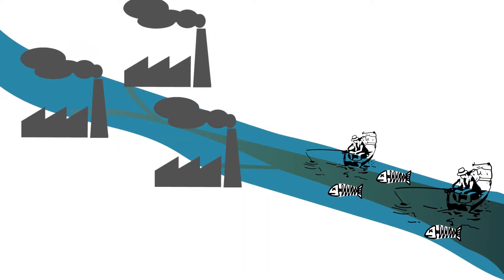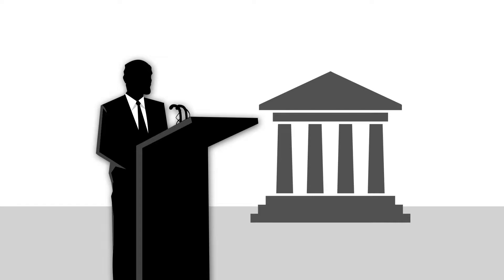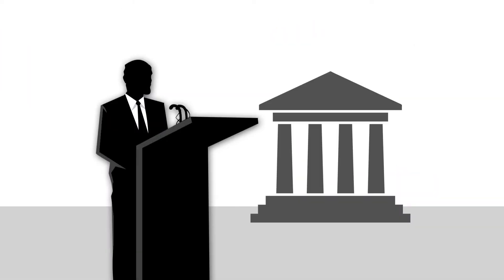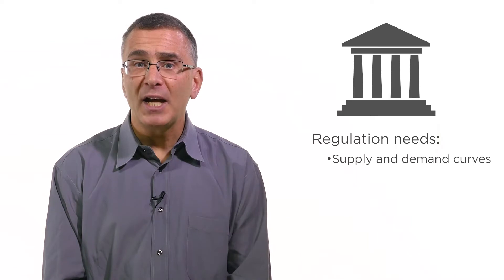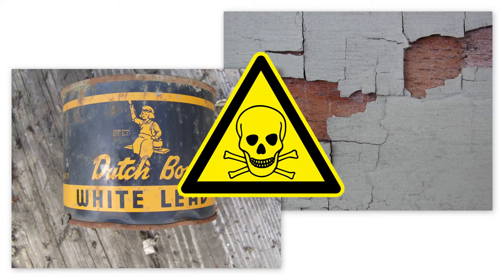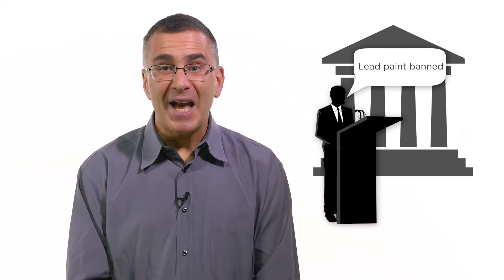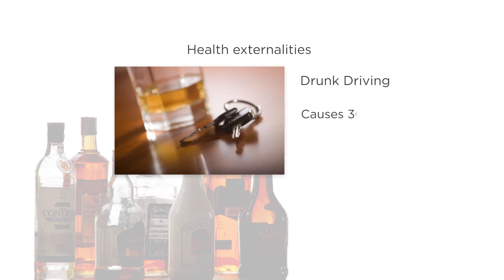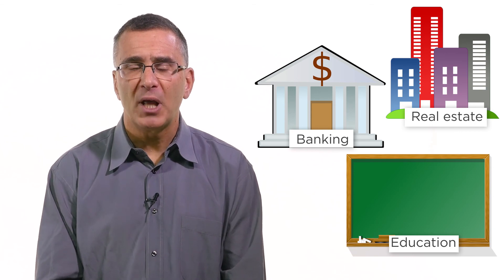6.4 Government Solution to Externalities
If there's an externality, what can the government do in response?